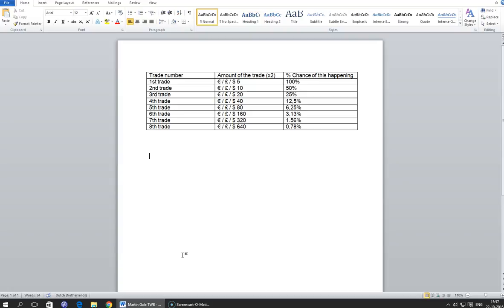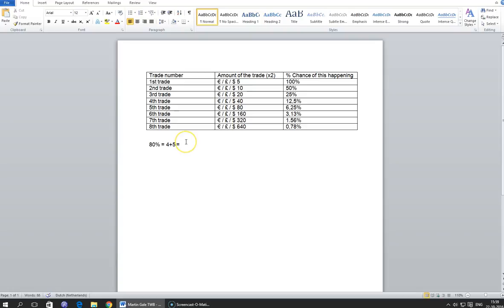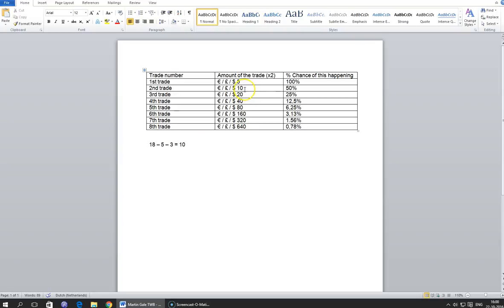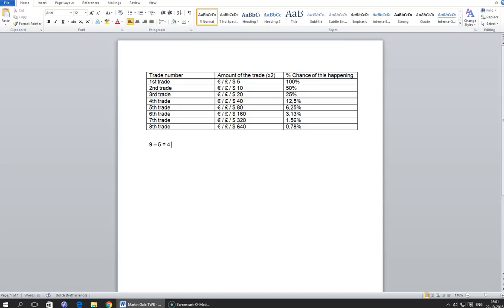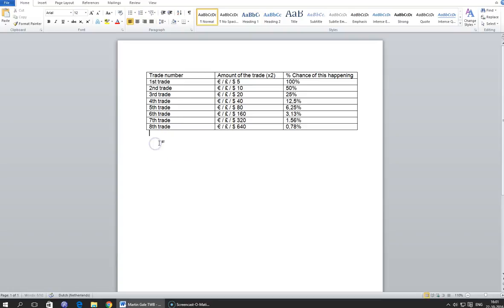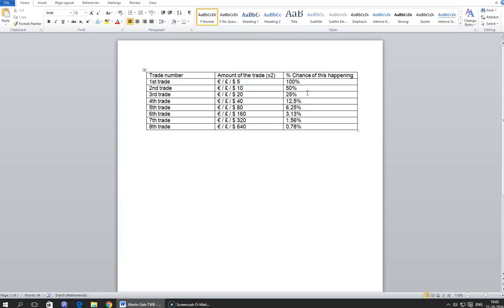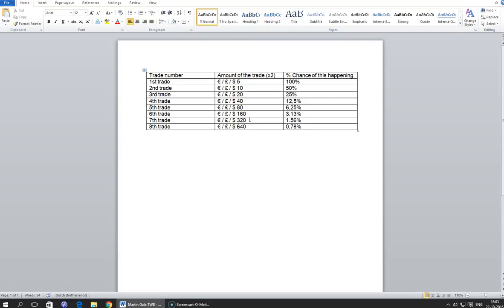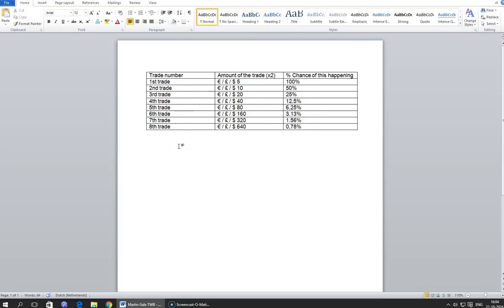Binary Options - Martine Gale System Strategy - How To Properly Use it - Free Signals / Webinars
Hi guys,

This video shows you how to implement the Martin Gale System in Trading and how to use it properly.

We offer signals as well on a daily basis.

Highlow